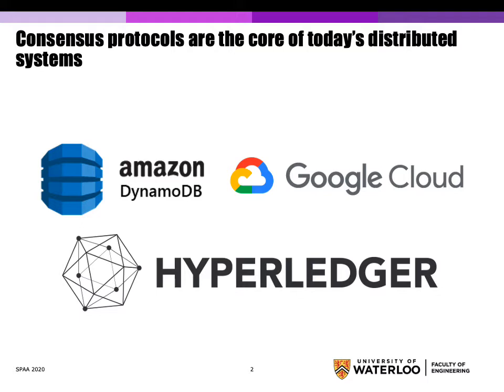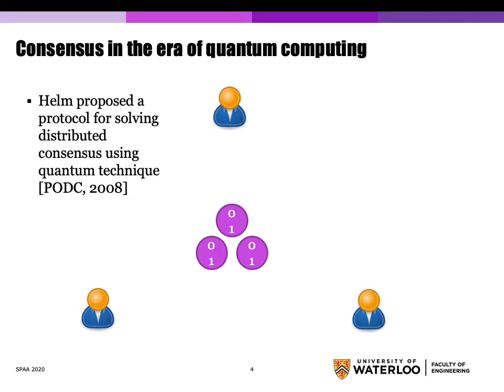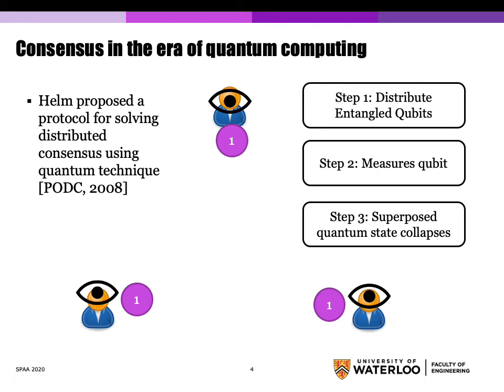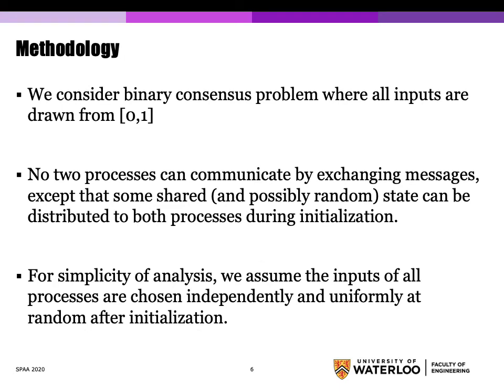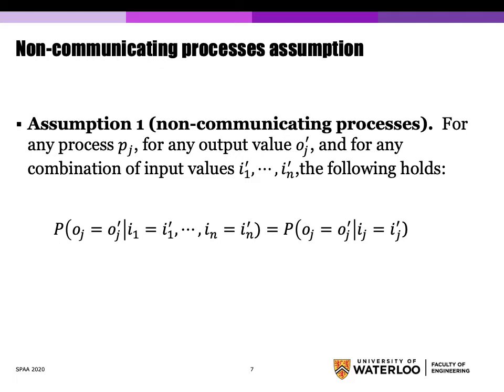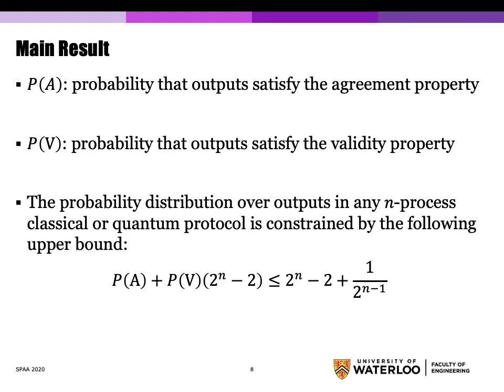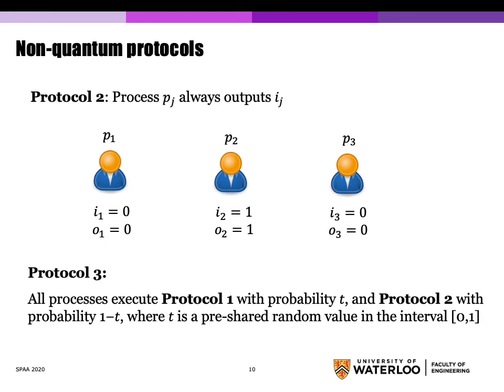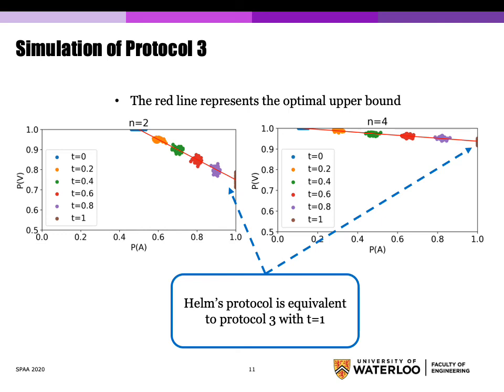Brief Announcement: A Closer Look at Quantum Distributed Consensus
Wojciech Golab and Hao Tan
Virtual Session 3
SPAA 2020